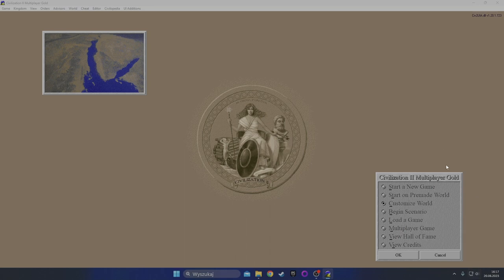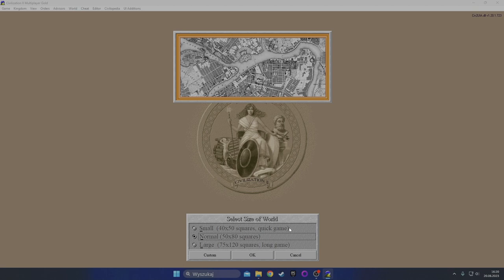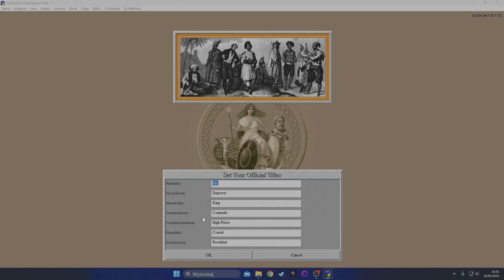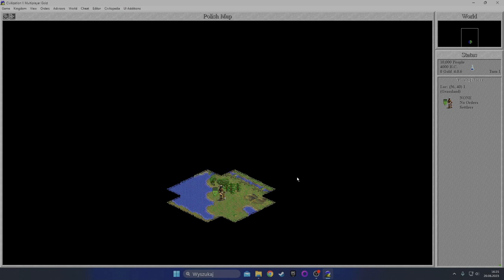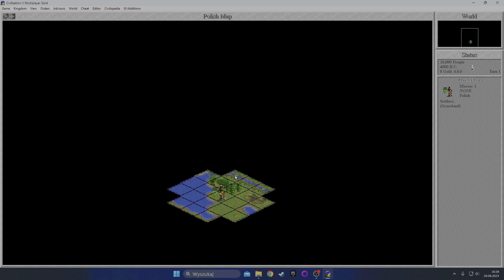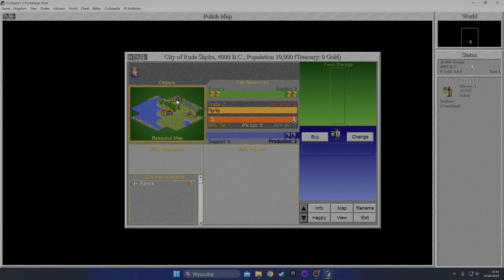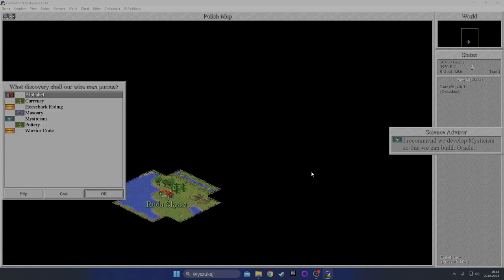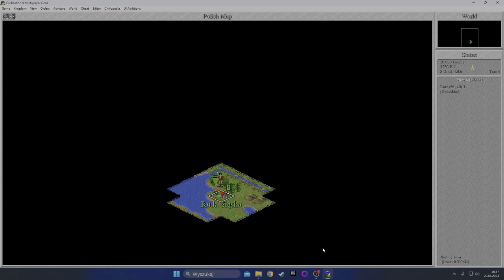Let's Play Sid Meier's Civilization II - Part 01